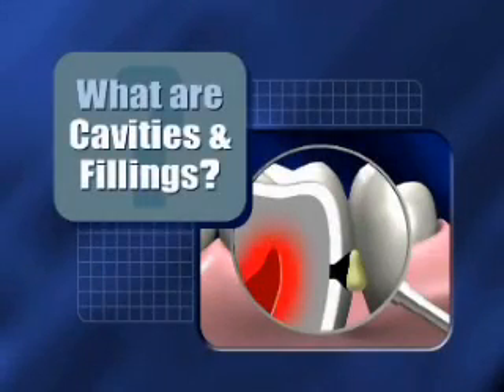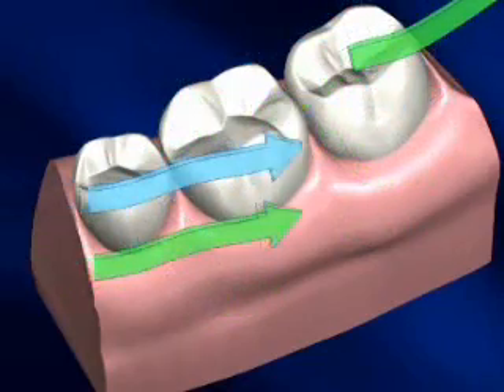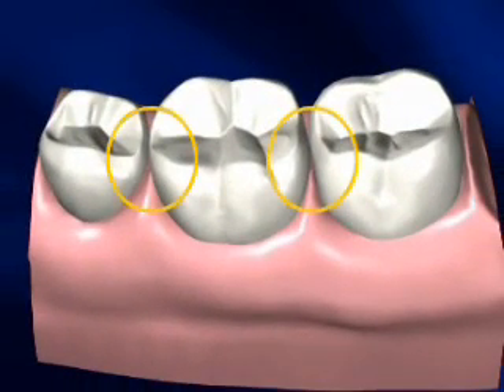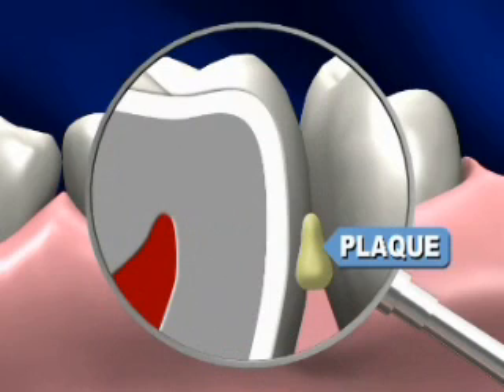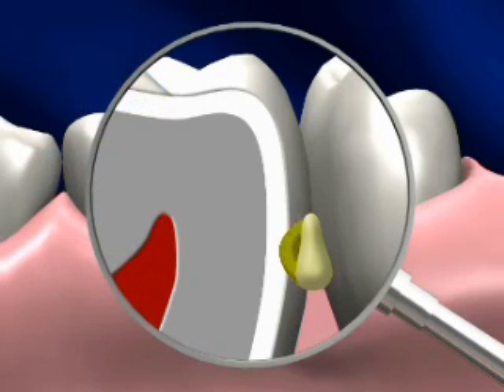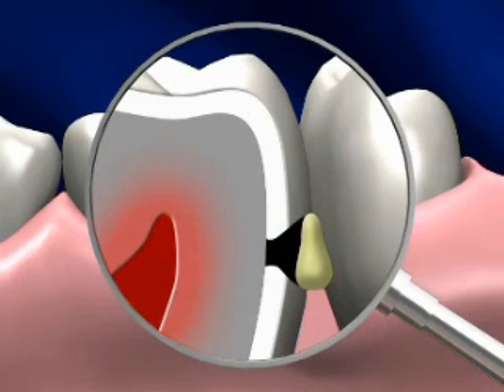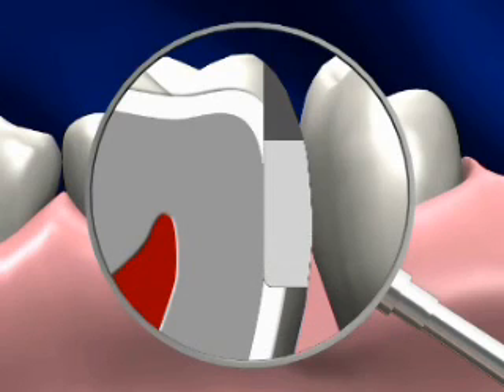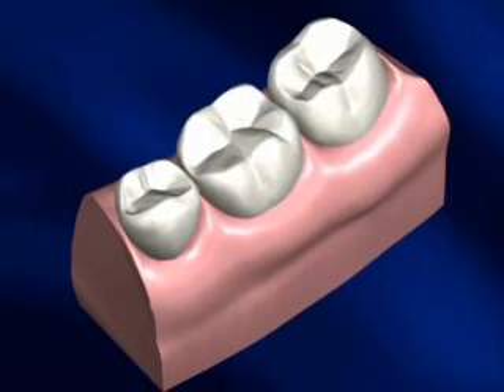Cavity (english)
What is a cavity?